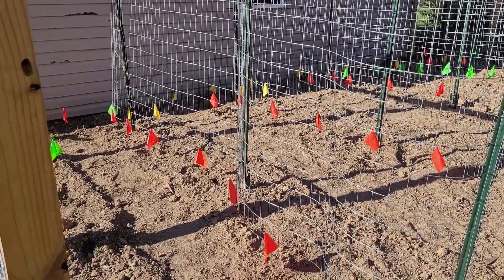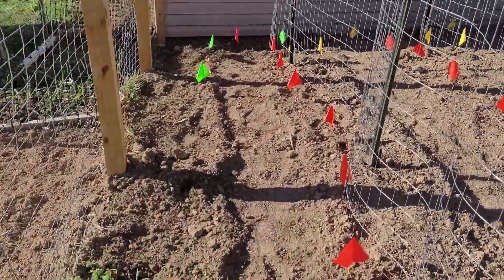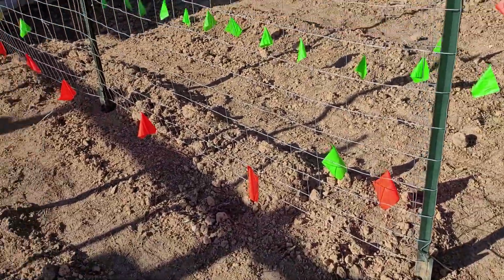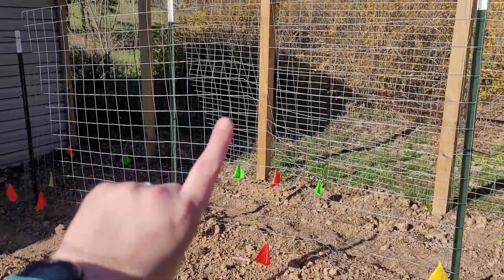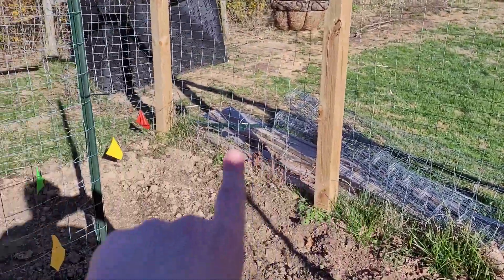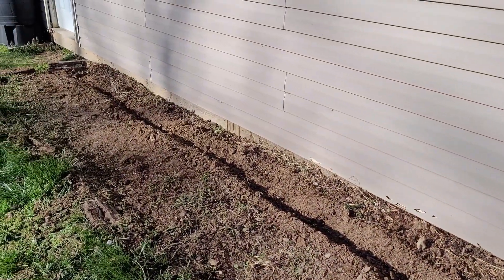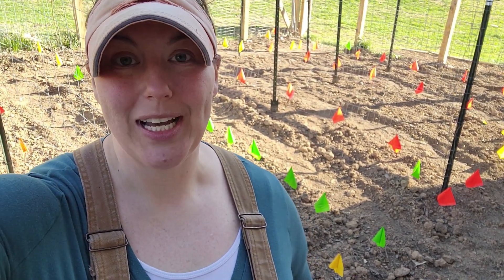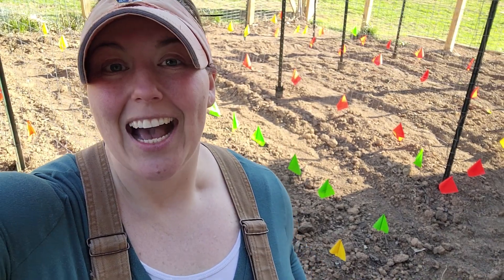March 2023 Garden Tour & Updates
Thank you for joining me on today’s garden adventure! I'm excited to be able to look back at this video in a few months and see how much this space has changed. In less than two weeks I will be planting potatoes, onions, peas, carrots, lettuce, and spinach. It's about to be full-on garden season. I hope this video brought some joy to your day.  -Jamie

What I love in the kitchen:
Presto Precise Digital Pressure Canner (Amazon)
Presto 23-Quart Pressure Canner (Amazon)
Ninja Blender & Food Processor (Amazon)
Hand Immersion Blender (Amazon)
KitchenAid Stand Mixer (Amazon)
KitchenAid Food Processor Attachment (Amazon)
KitchenAid Peel, Core, Slice Attachment (Amazon)
KitchenAid Pasta Attachment (Amazon)
Excalibur Food Dehydrator (Amazon)
Air Fryer (Amazon)
Rice Cooker (Amazon)
Oil Sprayer (Amazon)
Bread Machine (mine is no longer available, this is very similar) (Amazon)

What I love in the garden:
Jobe’s Organic Granular Plant Food (Amazon)
Myco Bliss - Mycorrhizal Inoculant (Amazon)
Worm Bliss - Earthworm Castings (Amazon)
Neptune’s Harvest Fish & Seaweed Liquid Fertilizer (Amazon)
Neptune’s Harvest Tomato & Veg Liquid Fertilizer (Amazon)
Mini Trellises (Amazon)
Roo Garden Apron (Amazon)
LED Grow Lights (Amazon)
(Urban Farmer)

*At no additional cost to you a commission will be earned if you decide to make a purchase after clicking through the links.